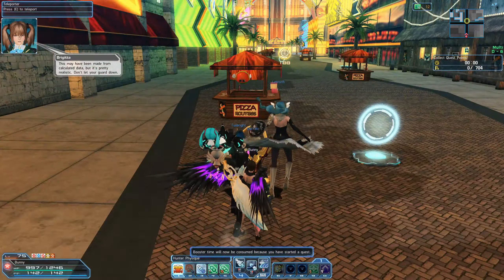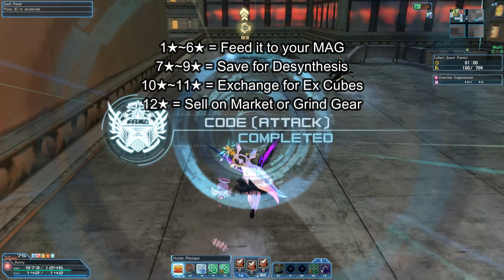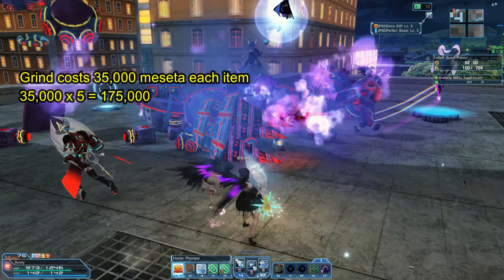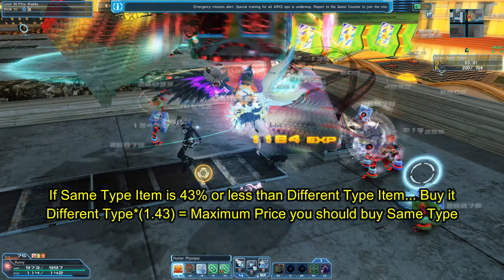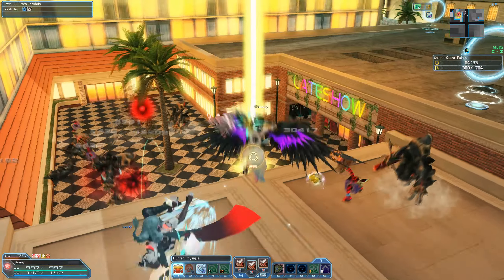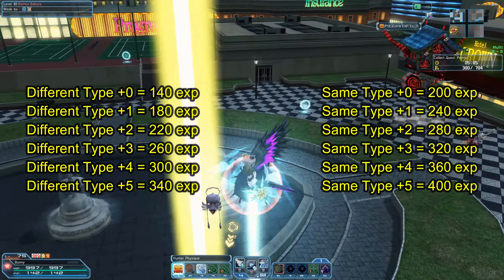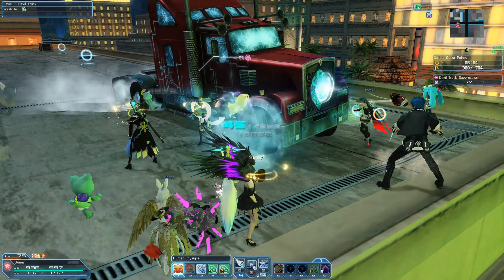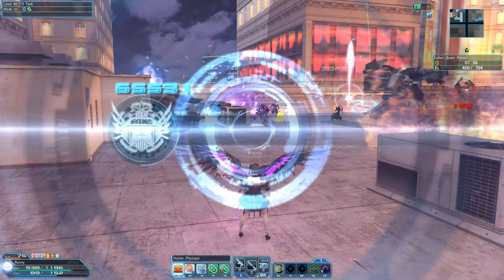PSO2 NA: Cheapest Way To Buy Fodder Gear To Grind and What to Do With Trash Gear 1★~12★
🌟 Full Guide on buying cheap fodder gear to grind or upgrade gear. 🌟

Same Type Means Grinding a Launcher into a Launcher
Different Type Means Grinding a Launcher into anything else

Introduction 0:00
Weapon Exp Breakdown 01:30
Fees 01:52
Comparison Grinding Exp 02:07
Equal Exp 03:22
What if your item rolled grinded? 04:32
Should you buy a grinded same type over a non grinded same type? 05:15
Recap 06:29